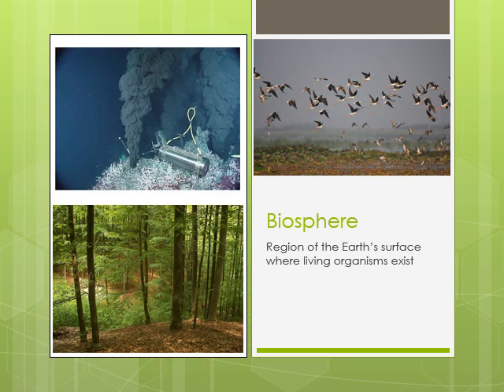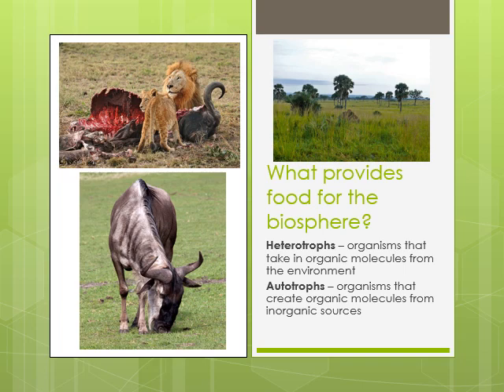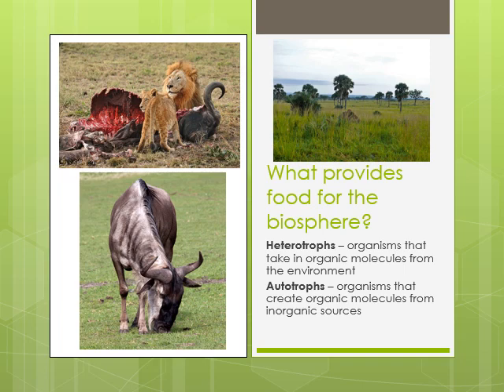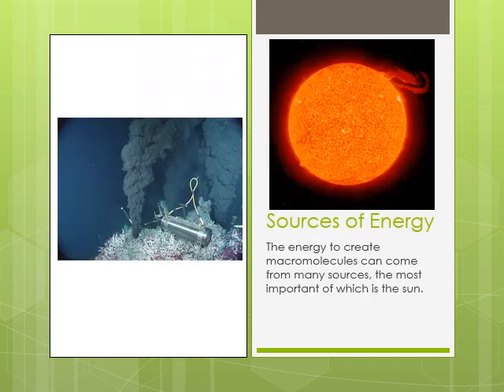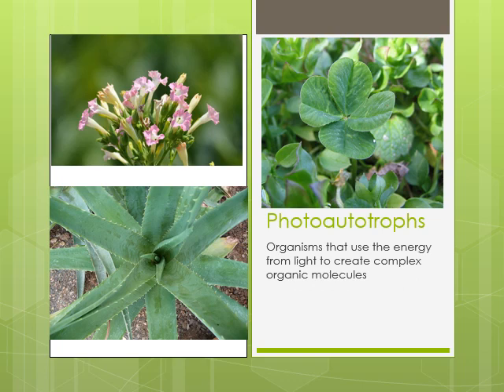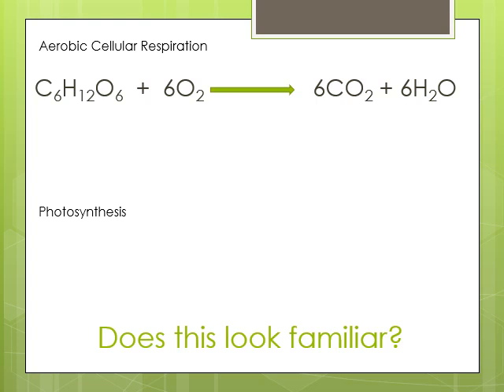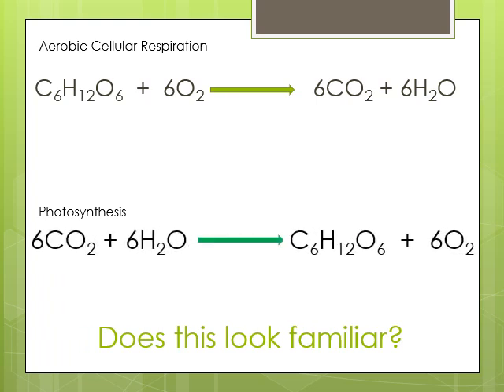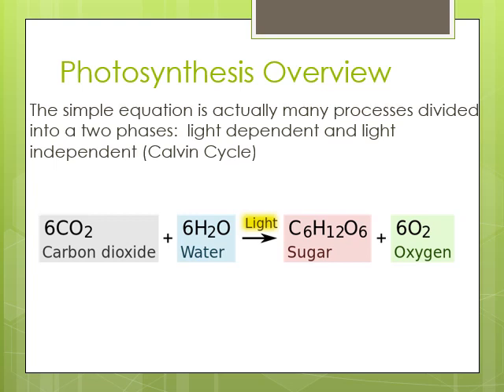8.1 Overview of Photosynthesis